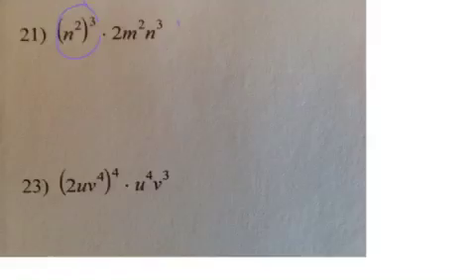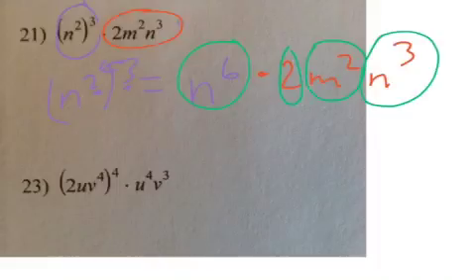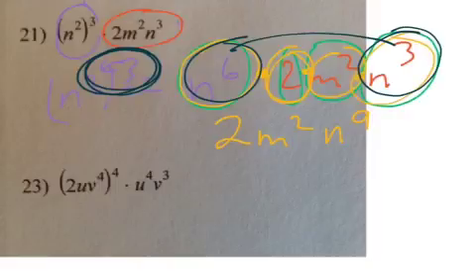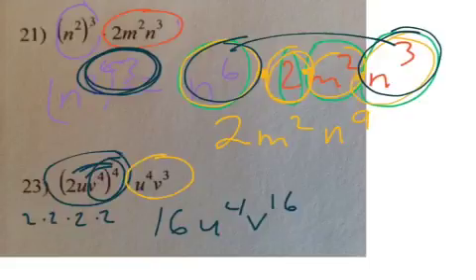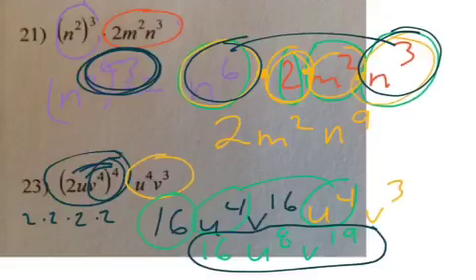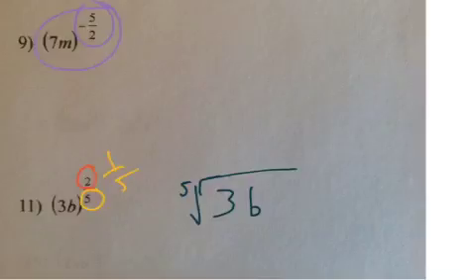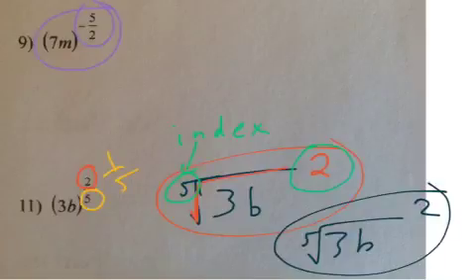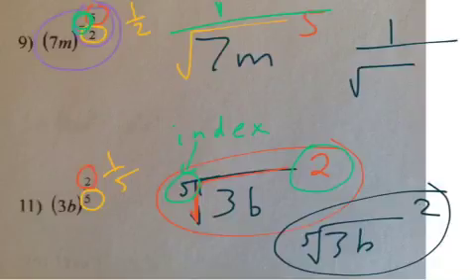REVIEW RATIONAL EXPONENTS